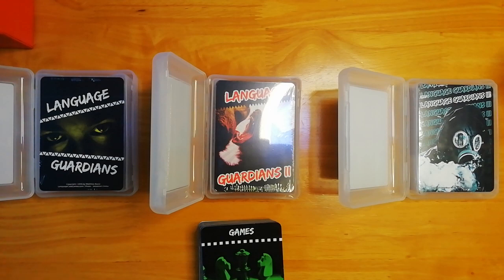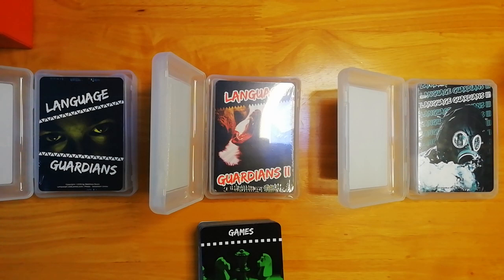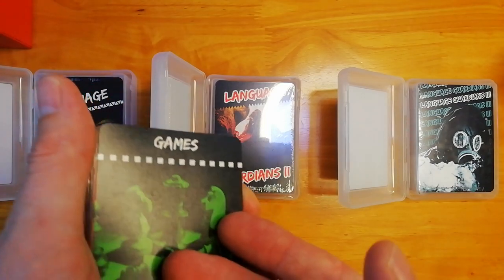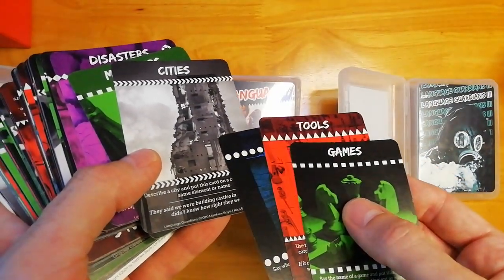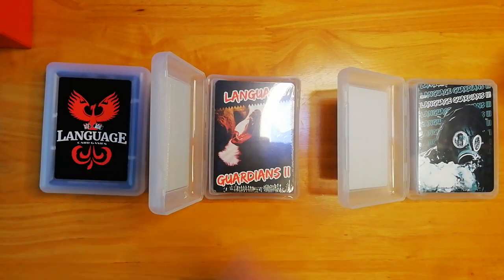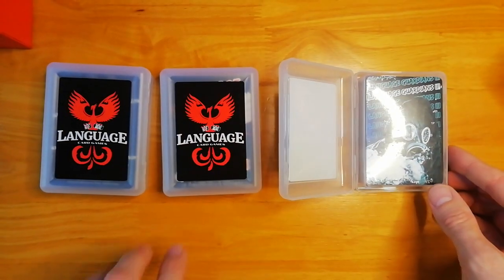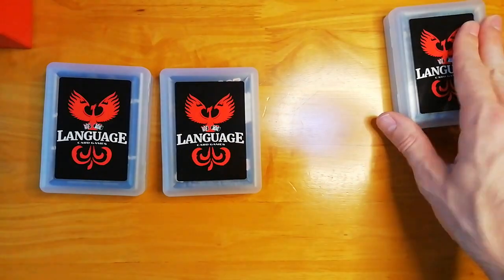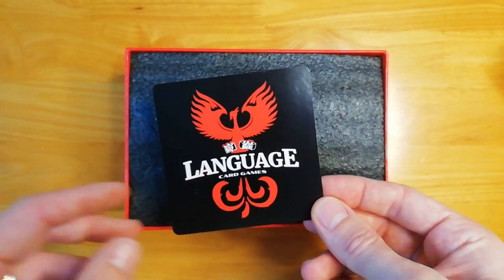Language Card Games Go To Indiana (Or Anywhere You Want!) - Language Guardians Complete Series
Today, I'm shipping the complete series of Language Guardians language learning card game to a new customer in the USA! Let's take a closer look!

Language Guardians is a language learning card game that plays in a similar way as UNO or Crazy Eights. The only difference is: you have to speak words or phrases in your target language before you can match your cards down according to their color or topic. The first player to get rid of all their cards first wins!

Hi! My name is Matthew Boyle. Welcome to Legendary Language Learner! Here, I will make language learning truly unforgettable for you with fantasy-themed stories, card games, and coaching! I appreciate your support and hope you'll come back again real soon.

Matthew Boyle
Founder